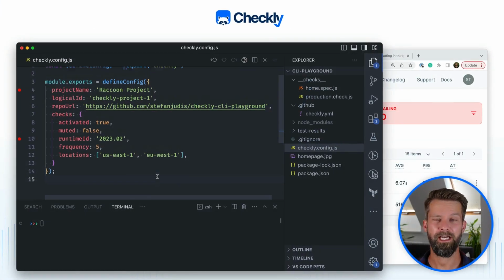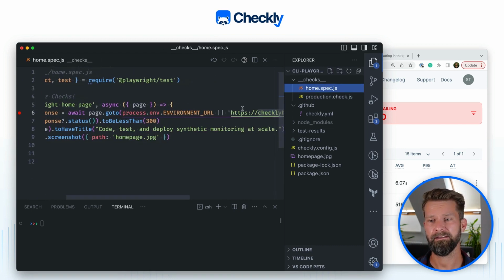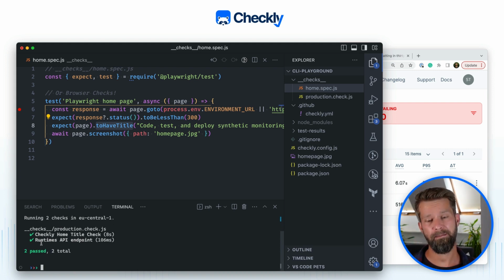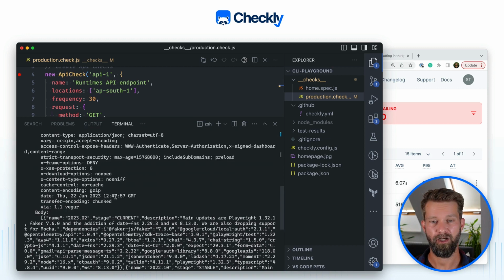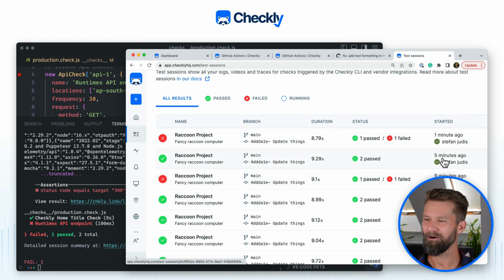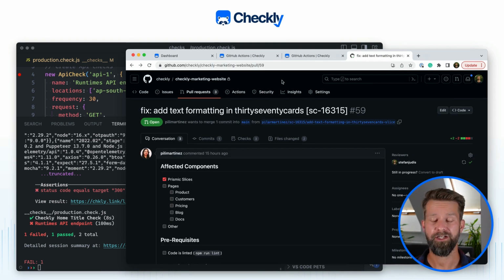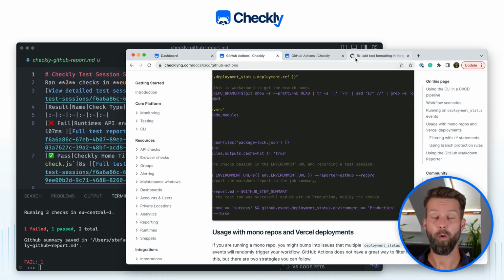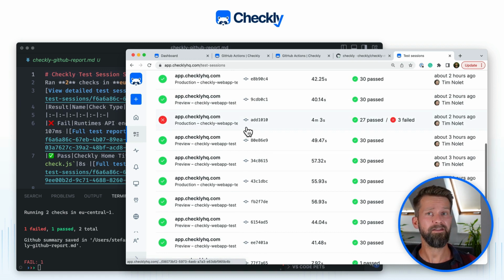How to Record your API and Playwright tests with Checkly Test Sessions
Learn in this video how to record and test your Checkly monitoring setup on the command line. Run API and Playwright tests and access your CI/CD results in your tailored dashboards.